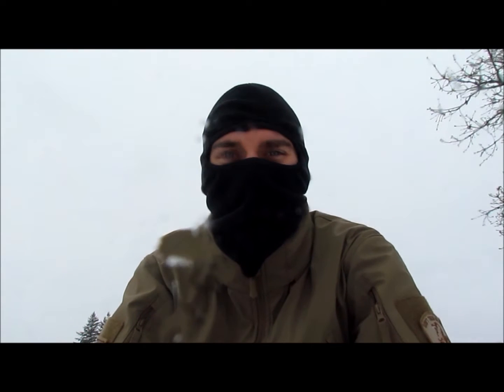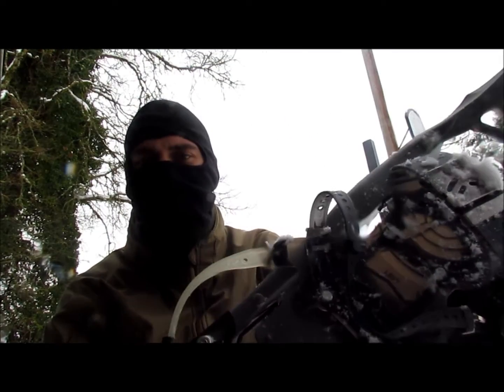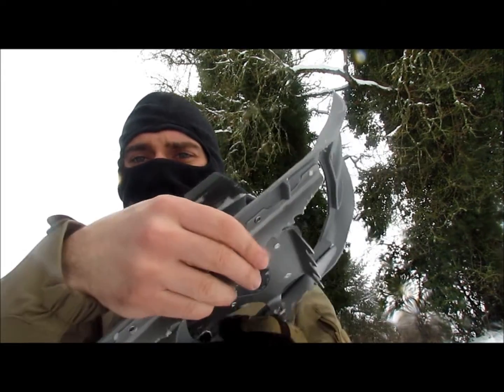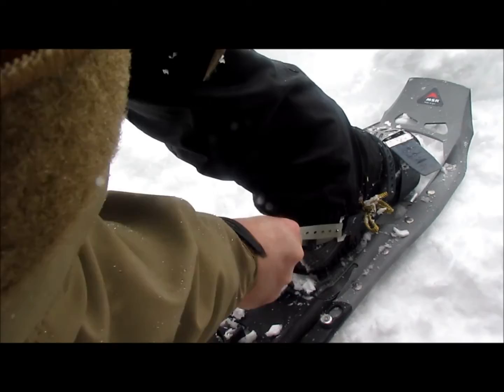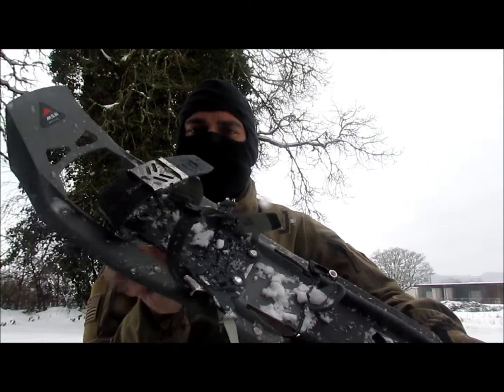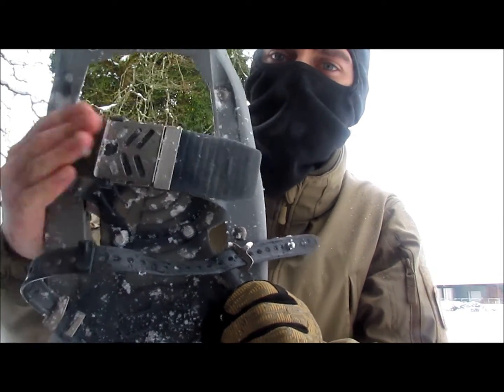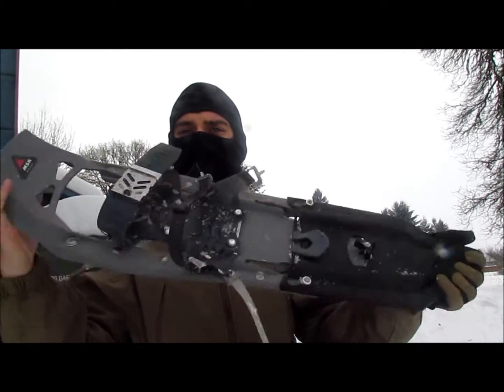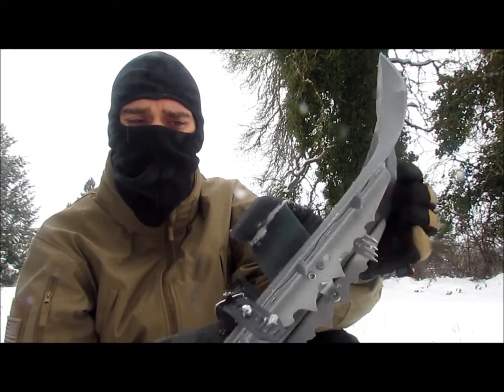MSR EVO TOUR 22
the MSR Evo Tour is the middle shoe in a line of 3 snow shoes: the Evo, Evo Tour, and the Evo Ascent.  From what I can tell it is definitly work getting the Tour over or the standard model, but it is not worth the money to go up to the Evo Ascent.  Enjoy!